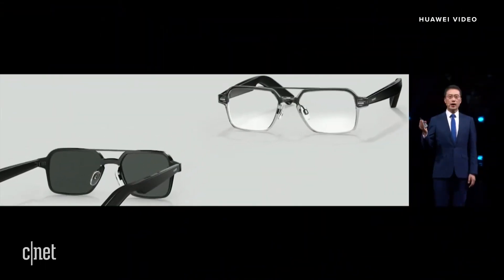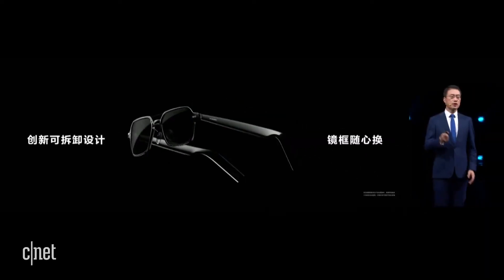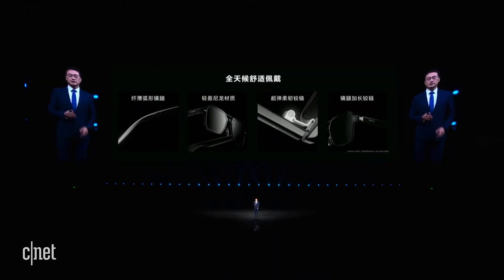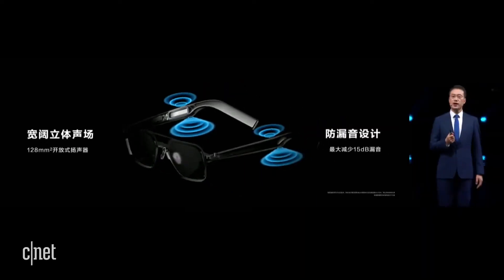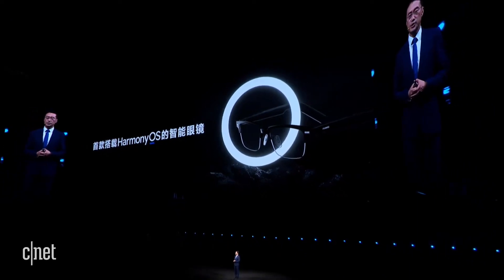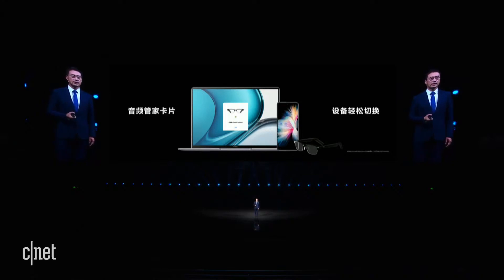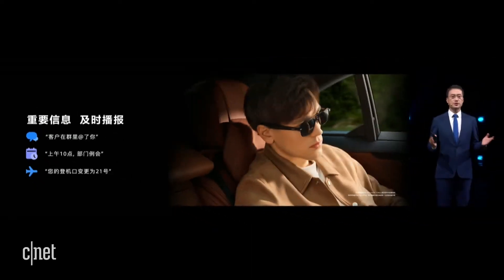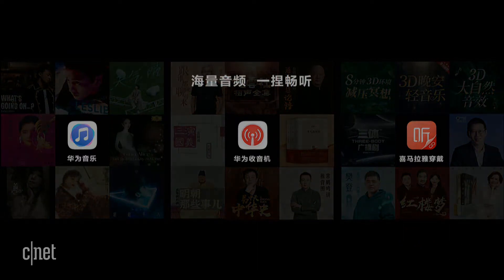Huawei Eyewear 3 smart glasses! (Full Reveal)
At a product event, consumer electronics maker, Huawei reveals all-new smartglasses with Harmony OS and built-in phone calling. Watch the device get unveiled, right here.